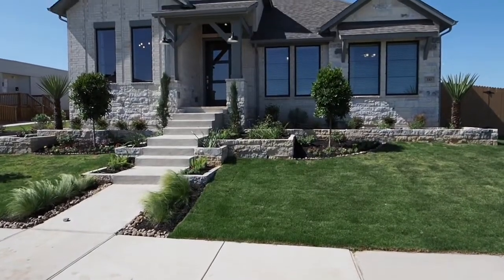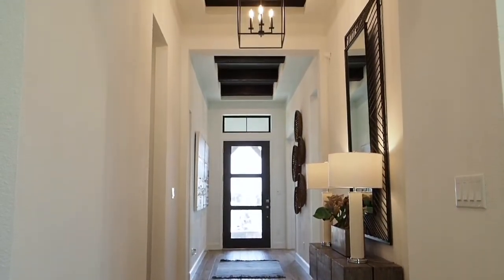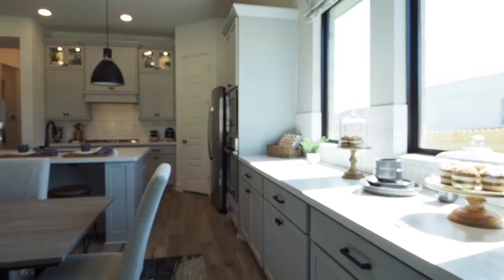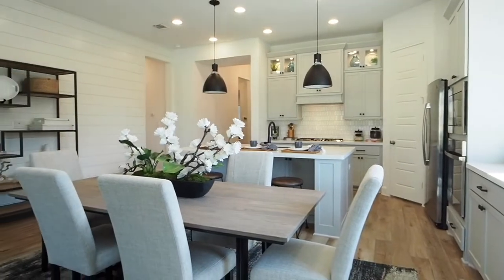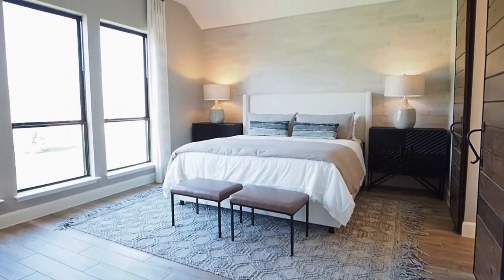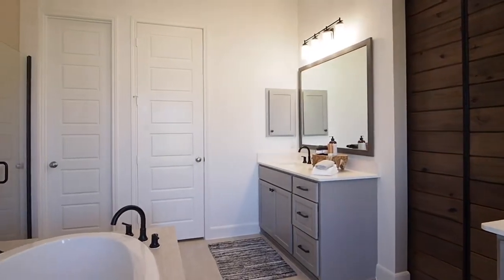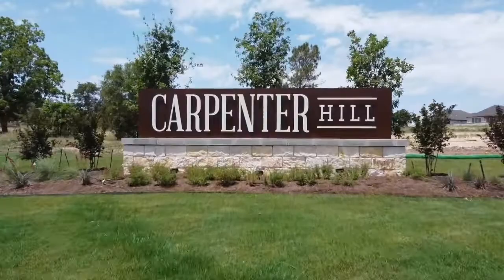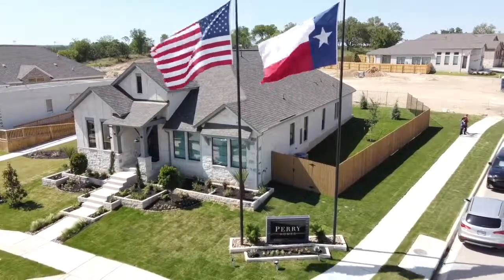Perry Homes in Carpenter Hill - 110 Charlotte Agitha Drive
Explore open-concept homes to build or are move-in ready in the beautiful community of Carpenter Hill. This 2373 sq. ft. design offers four bedrooms and three full bathrooms. Welcoming entry framed by library with French doors.  Kitchen features and island with built-in seating space. Dining area opens to the family room with a wall of windows. The master suite features a wall windows. Dual vanities, garden tub, separate glass enclosed shower and two walk-in closets in the master bath. Secondary bedrooms and a private guest suite complete this design. Covered backyard patio. Two-car garage.